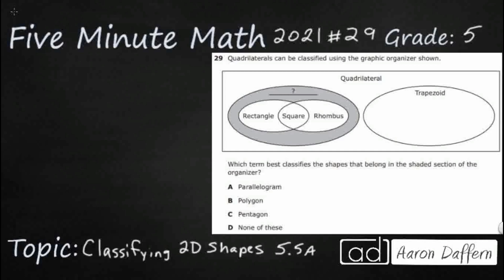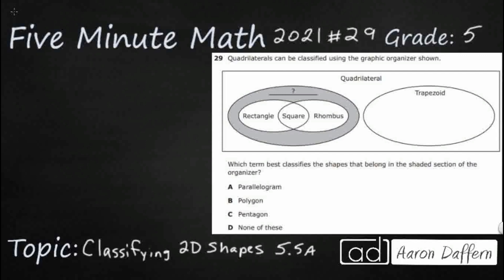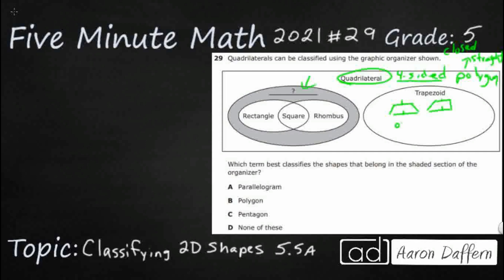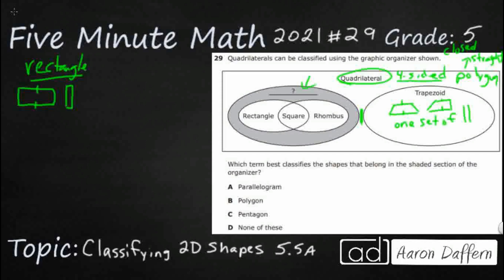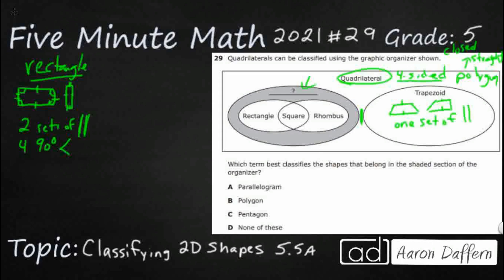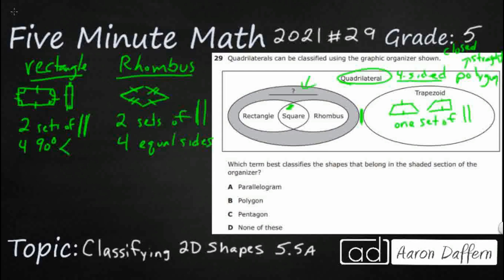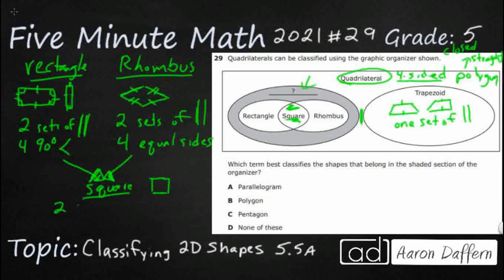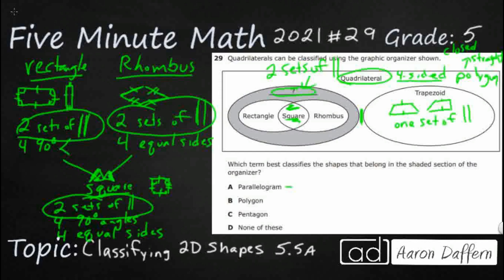5th Grade STAAR Practice Classifying 2D Shapes (5.5A - #10)